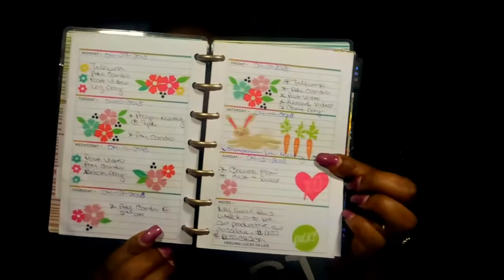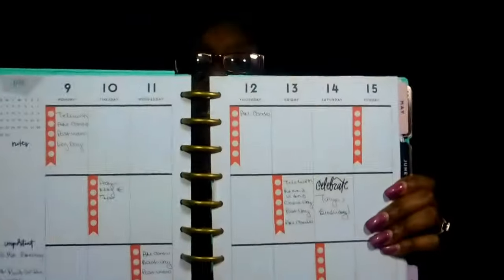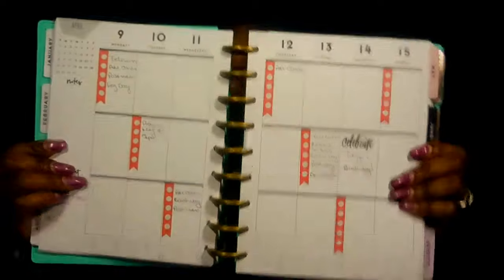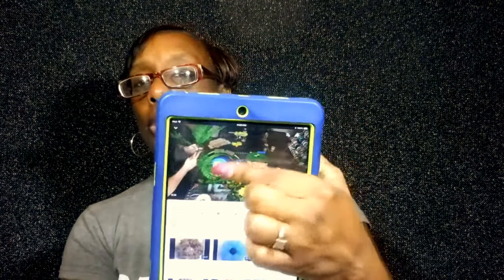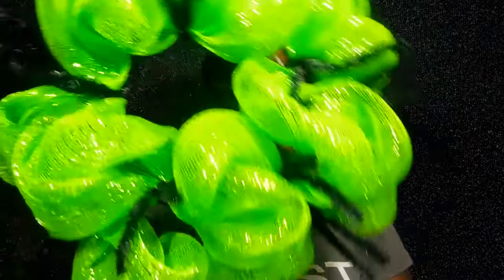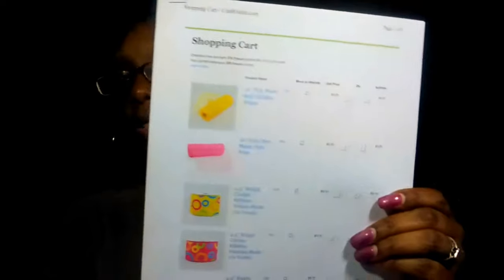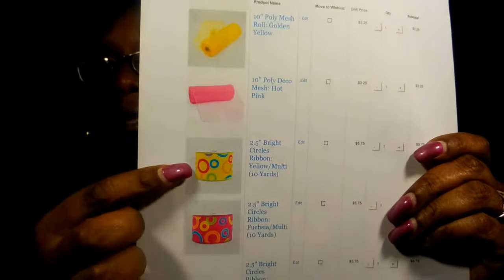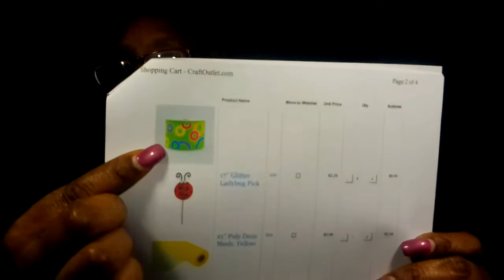Catch Up With Me- My New Lady Bug Wreaths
I am excited about so many things right now and I can't wait to share them with you.

You can get my wreath kits on Etsy